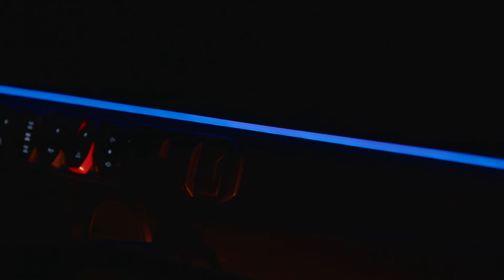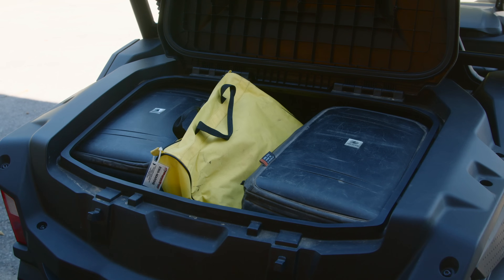85 Horsepower CFMOTO ZFORCE 950 Sport G2 Performance Review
Mike gets behind the wheel of the 60-inch wide ZFORCE 950 Sport G2 featuring CFMOTO's 85-horsepower 963cc V-twin engine and shares his experience with this value-priced, performance pure sport machine.

ZFORCE 950 SPORT G2